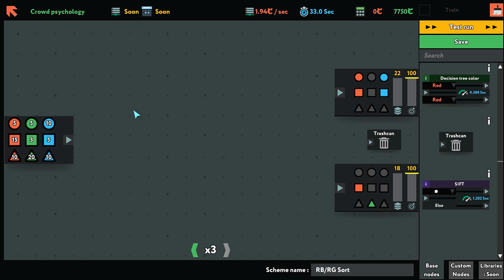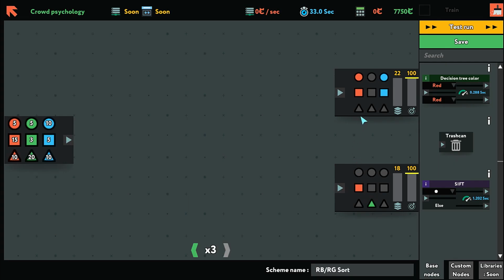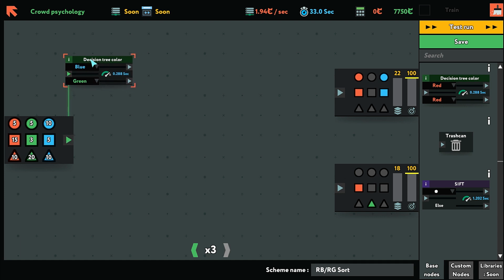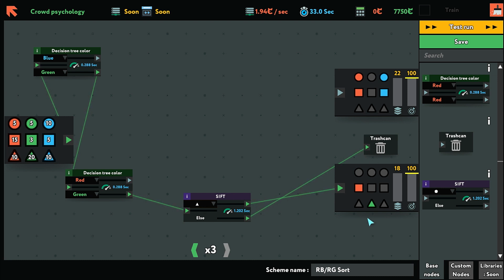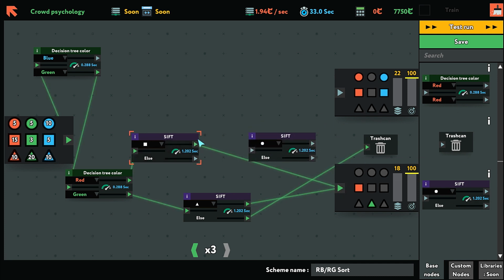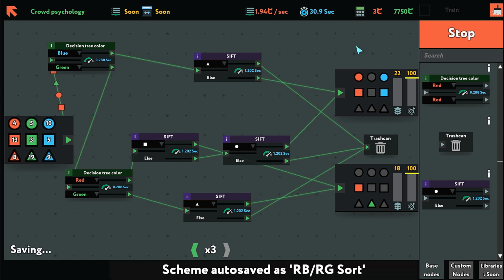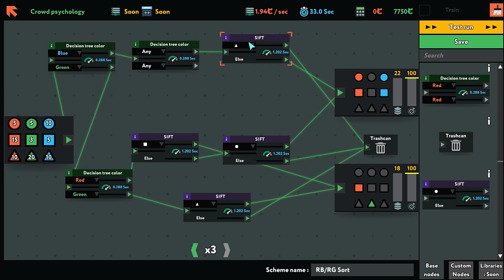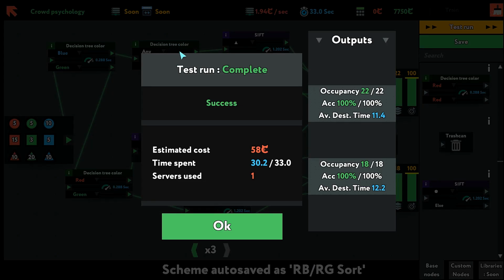Ep07 - Crowd Psychology | Solutions & Explanations | while True; Learn();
These are the solutions for each problem including an explanation

Credits